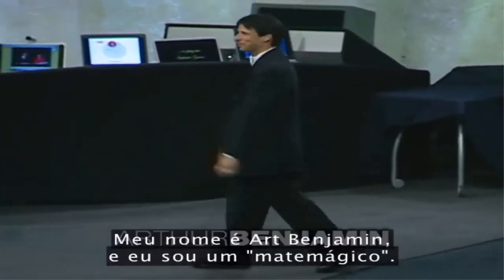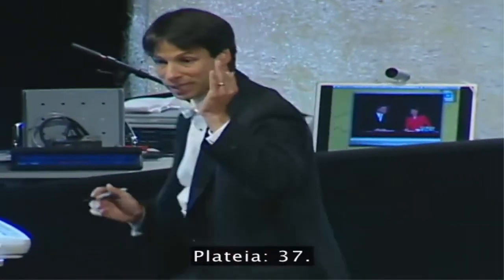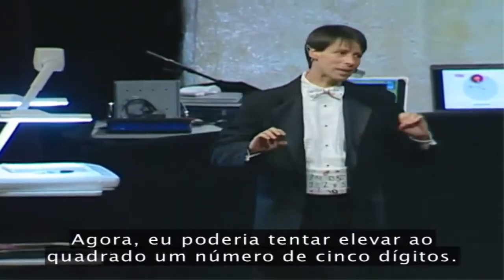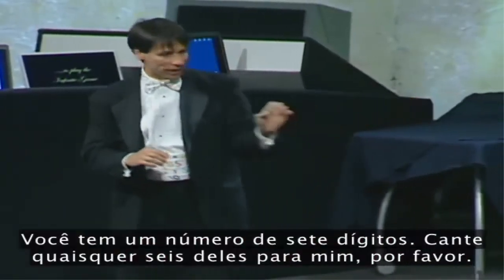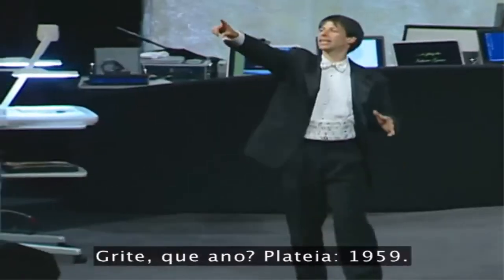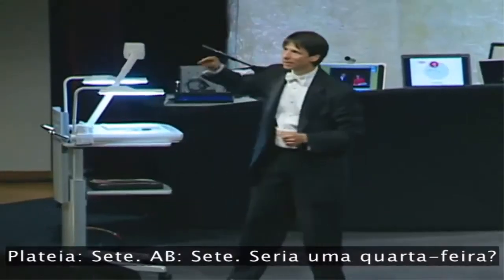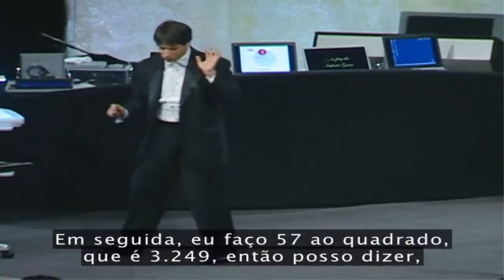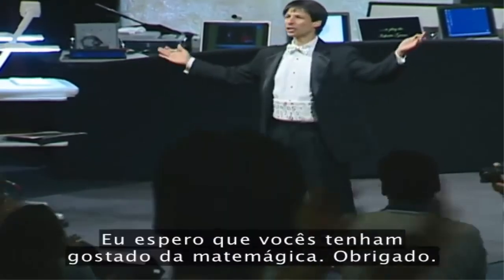TEDTALKS-LEGENDADO- Poder mental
Em um show empolgante, o matemágico Arthur Benjamin compete com um time de calculadoras para elevar números de 3 dígitos ao quadrado, soluciona outra equação enorme de cabeça, e adivinha alguns aniversários. Como ele faz tudo isso? Ele vai lhe contar.